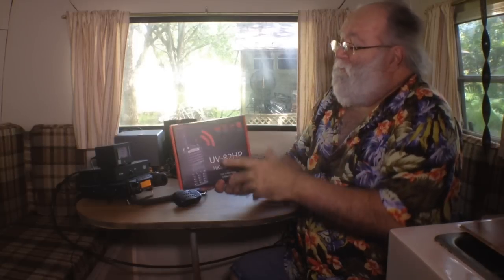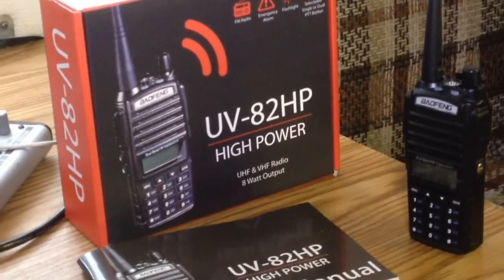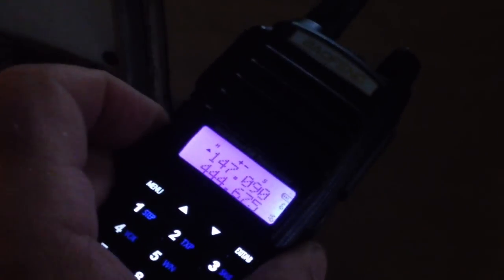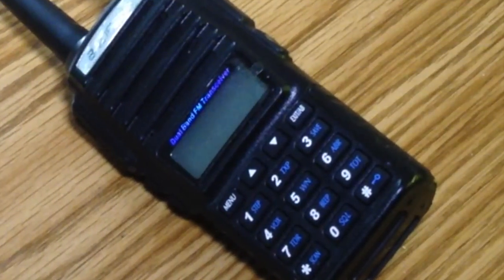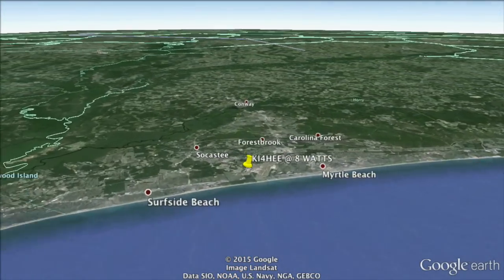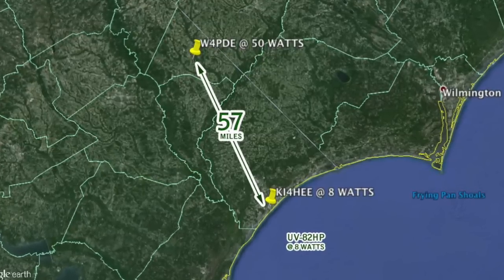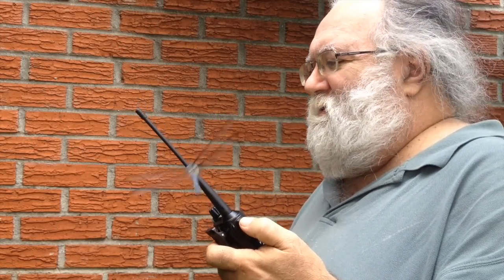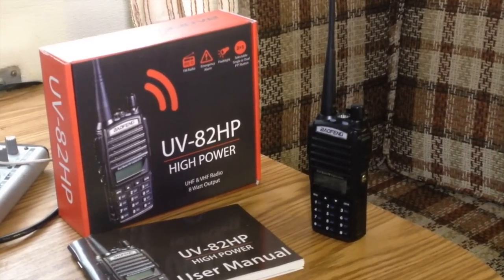Baofeng / Pofung UV-82HP product review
HD Version: In this review I compare Baofeng's newest, to it's most popular handheld radio. See how things turn out. The UV-82HP is available at